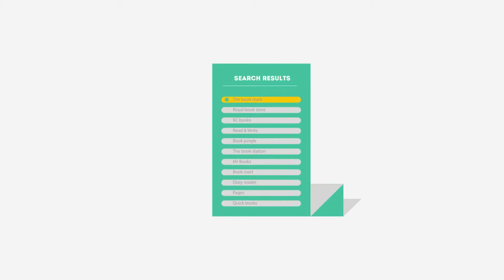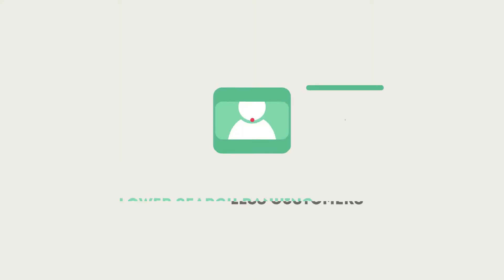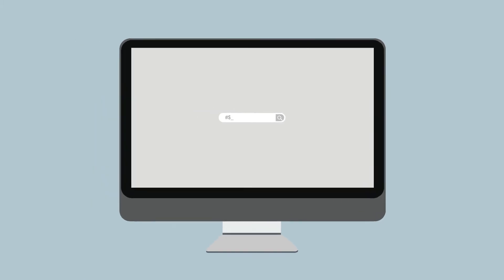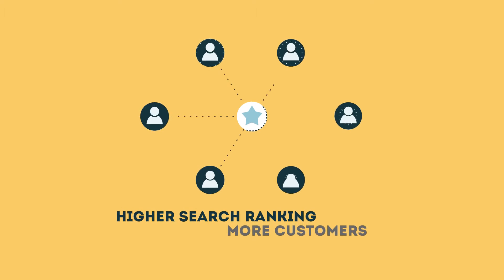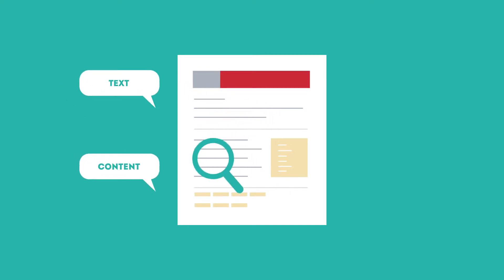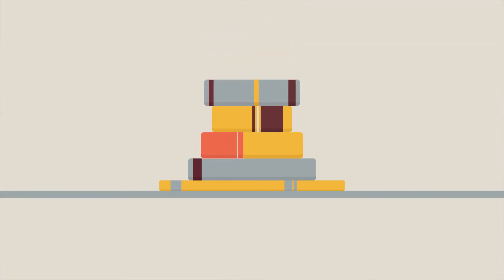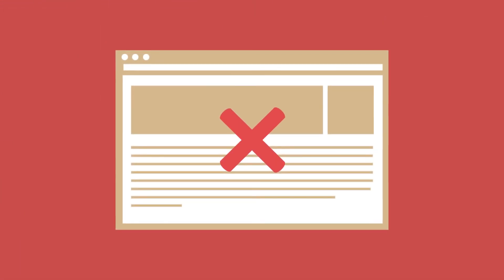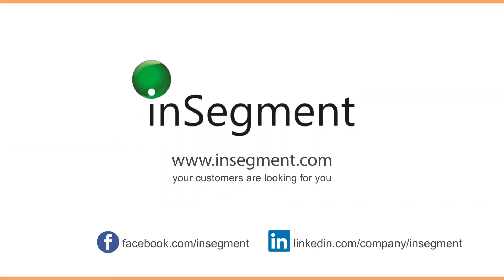inSegment - Search Engine Optimization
for more information about our services.